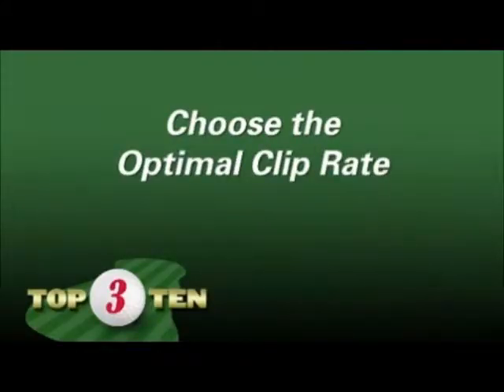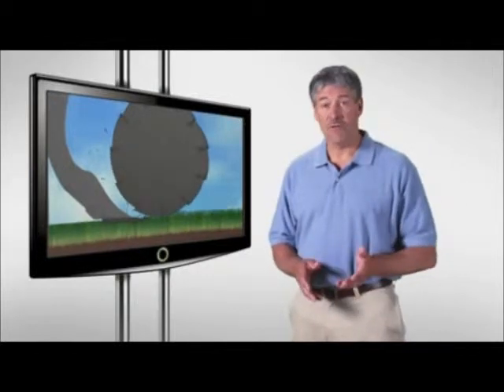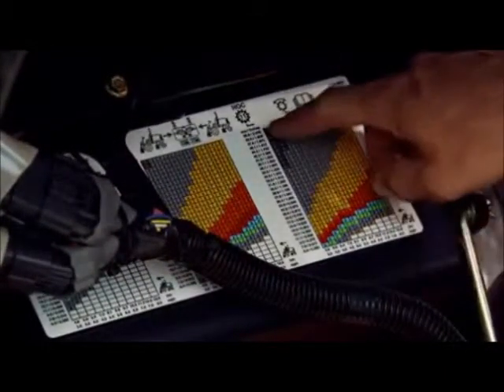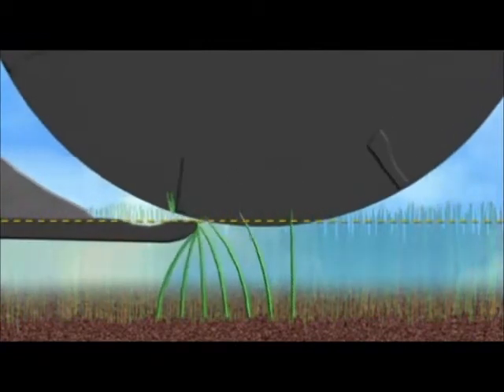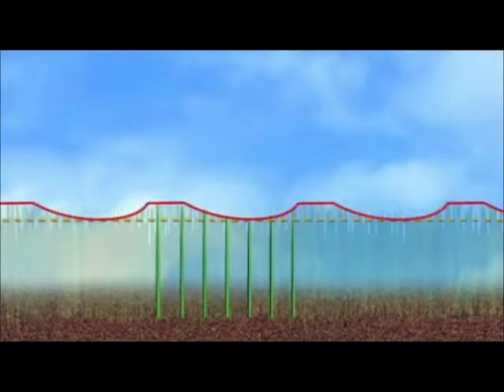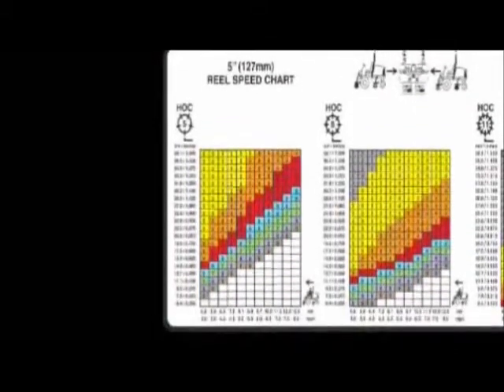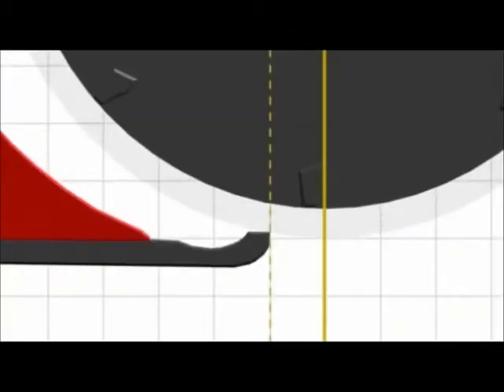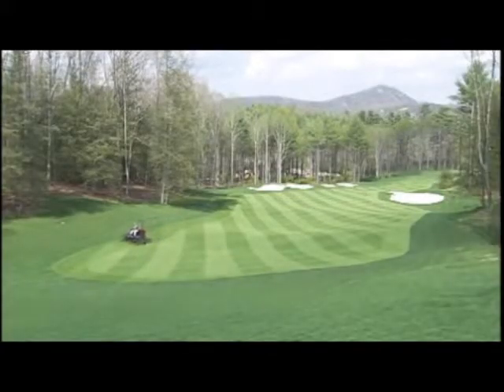ACA Top 10 Part 9 #3.wmv